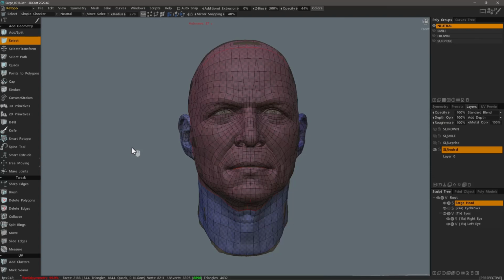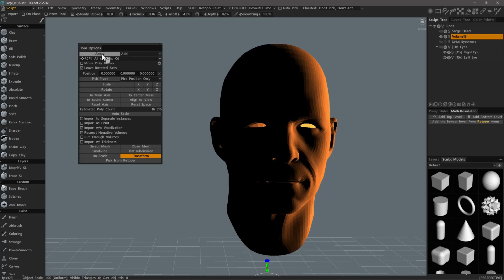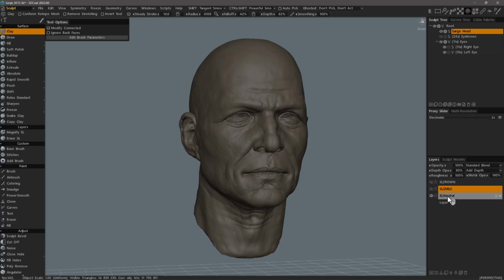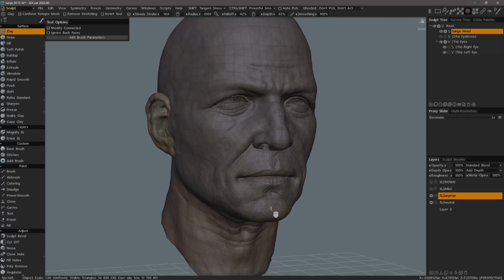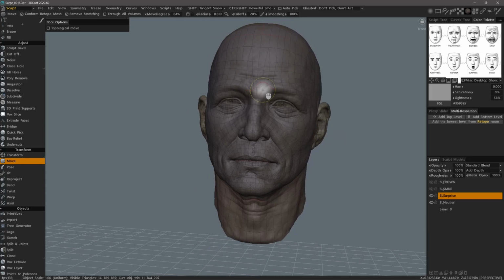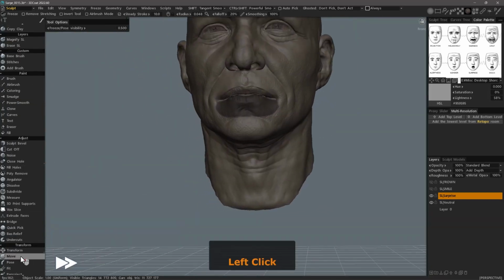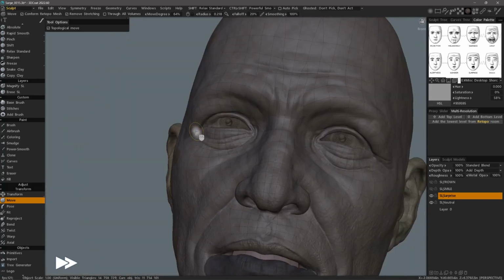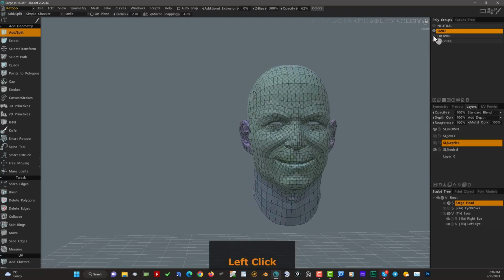Creating Morph Targets in 3DCoat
This video covers the updated process of creating Morph Targets or Blend Shapes in 3DCoat, with the purpose of exporting to a major 3D Animation application.

Model courtesy of Leigh Bamforth